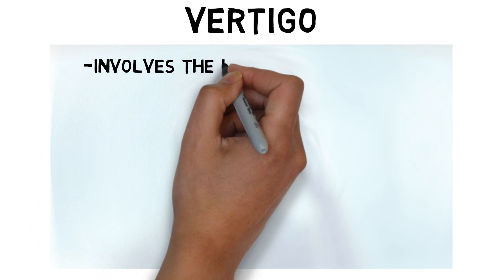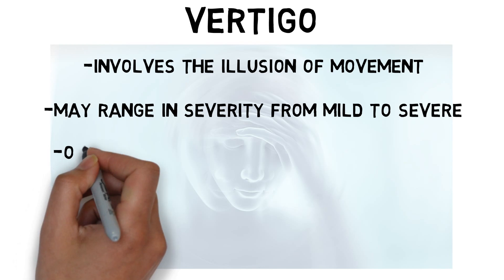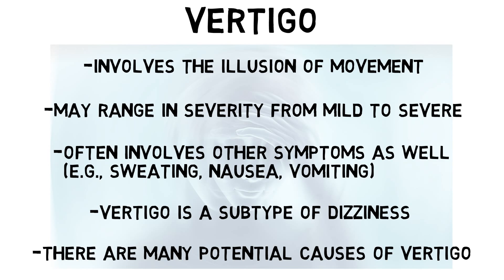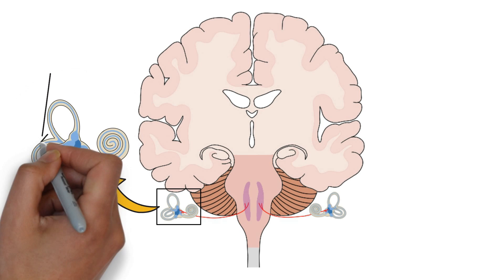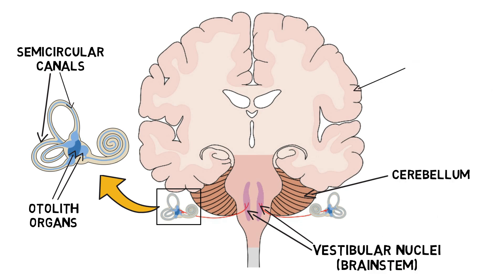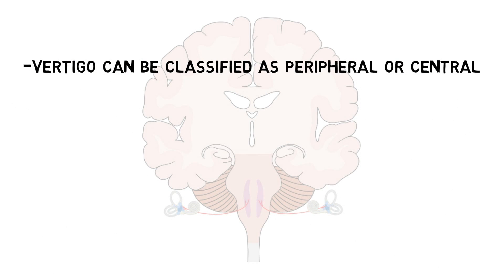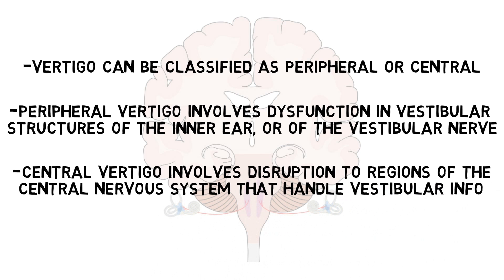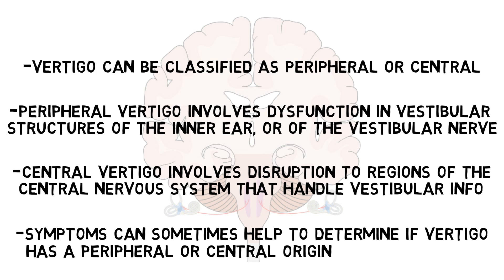2-Minute Neuroscience: Vertigo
Vertigo involves the illusion of movement, where someone either feels like they or the environment around them is moving—usually in a spinning manner. In this video I discuss the role of the vestibular system and related structures in producing vertigo.

TRANSCRIPT:
Vertigo involves the illusion of movement, where someone either feels like they, or the environment around them, is moving—usually in a spinning manner. Vertigo may range in severity from mild to so severe that it’s difficult to maintain one’s balance, and it frequently involves other symptoms as well, including sweating, nausea, and vomiting. While vertigo is often described as dizziness, dizziness is a more general term, and vertigo is considered a subtype of dizziness. There are many potential causes of vertigo, including conditions such as benign paroxysmal positional vertigo, migraine, or Meniere’s disease, as well as a number of other causes such as infections, head injuries, and tumors, among others.

Our sense of stability is maintained primarily by the activity of the vestibular system, which includes the semicircular canals and otolith organs of the inner ear as well as the vestibular nuclei in the brainstem. The inner ear structures receive information about head movement and communicate this information to other brain regions, including the brainstem, cerebellum, and cerebral cortex. Vertigo is typically associated with a disruption in function of either the vestibular system or one of the regions it communicates with to maintain our sense of balance and stability.

Vertigo can be classified as peripheral or central, with peripheral vertigo referring to vertigo typically caused by dysfunction in the vestibular structures of the inner ear or of the vestibular nerve, which carries information from those structures to the brain. Central vertigo involves disruption to regions of the central nervous system that handle vestibular information. The symptoms a patient is experiencing can help to determine if vertigo has a peripheral or central origin; for example, peripheral vertigo is more likely to result in short-lived episodes with more severe nausea and vomiting, while central vertigo may cause longer episodes that involve other neurological symptoms–but of course these commonalities may not hold true in every case.

REFERENCES:

Baloh RW. Vertigo. Lancet. 1998 Dec 5;352(9143):1841-6. doi: 10.1016/S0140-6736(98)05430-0. PMID: 9851400.

Labuguen RH. Initial evaluation of vertigo. Am Fam Physician. 2006 Jan 15;73(2):244-51. Erratum in: Am Fam Physician. 2006 May 15;73(10):1704. PMID: 16445269.

Noij KS, Shapiro SB, Samy RN, Naples JG. Vertigo: Streamlining the Evaluation through Symptom Localization. Med Clin North Am. 2021 Sep;105(5):901-916. doi: 10.1016/j.mcna.2021.05.011. Epub 2021 Jul 12. PMID: 34391542.

Stanton M, Freeman AM. Vertigo. 2023 Mar 13. In: StatPearls [Internet]. Treasure Island (FL): StatPearls Publishing; 2023 Jan–. PMID: 29493978.